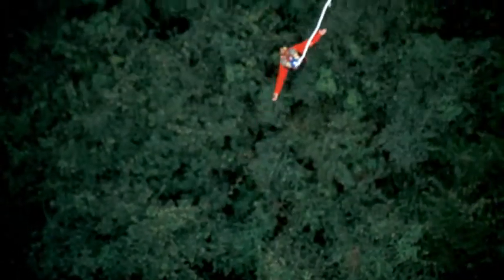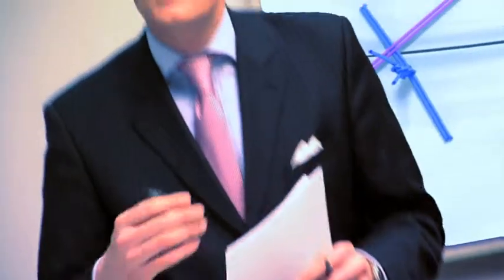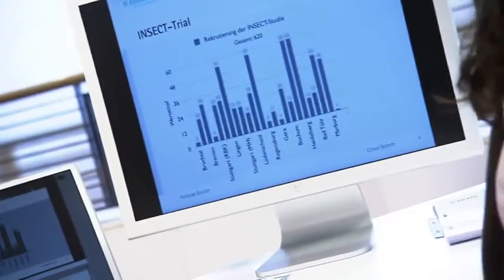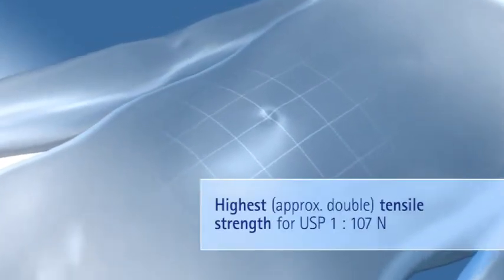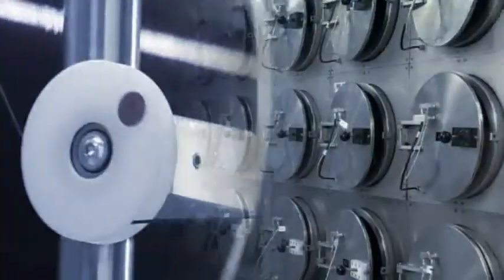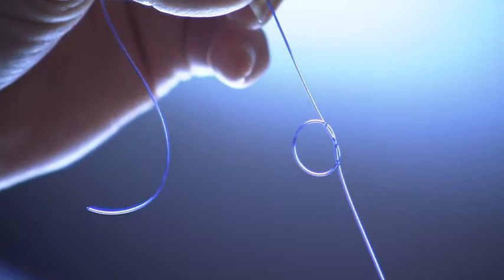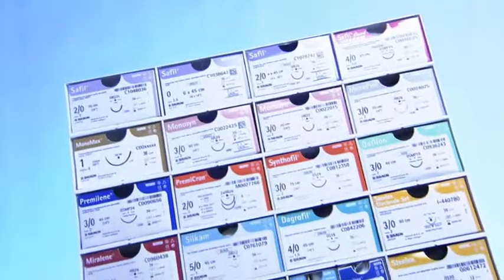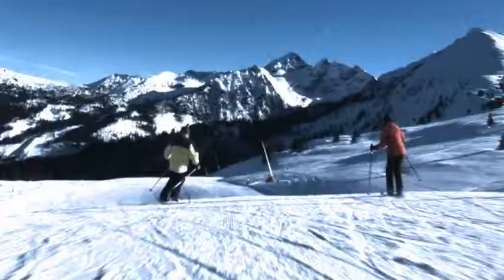Monomax | Sutura para el cierre de pared abdominal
Sutura de absorción de extra largo plazo y elástica, que garantiza la máxima seguridad en el cierre de la pared abdominal en bloque.